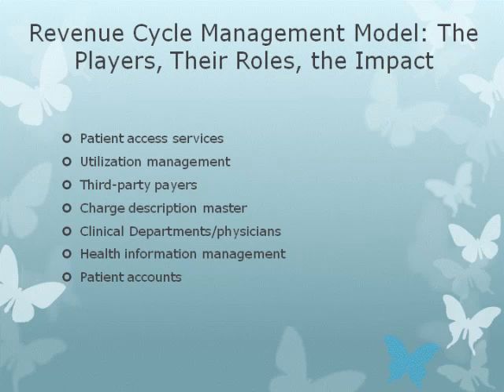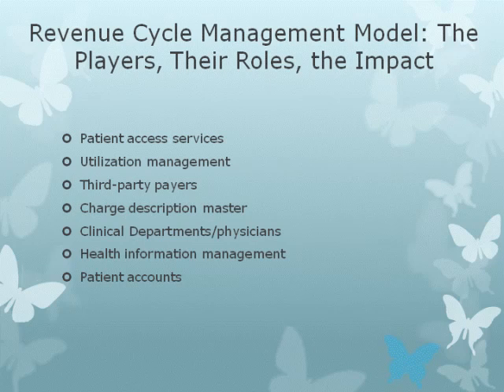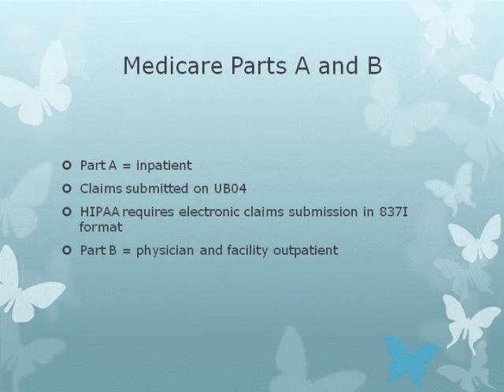HITC260 Chapter 13